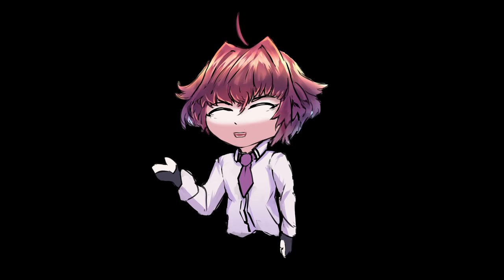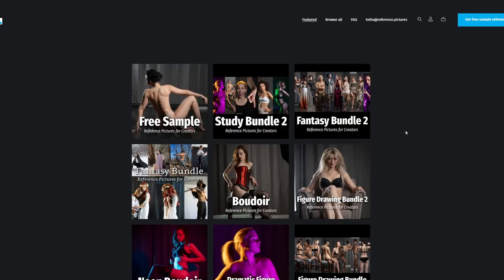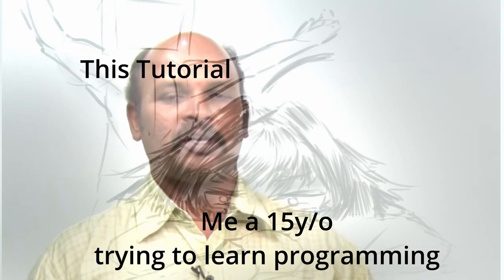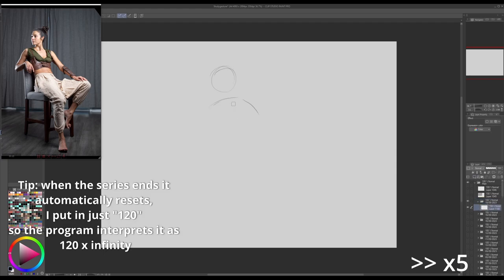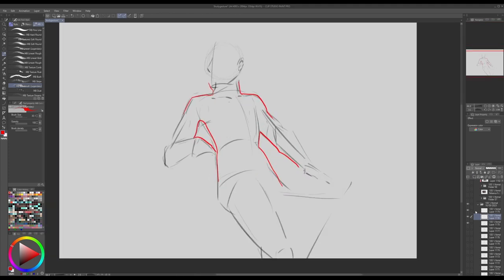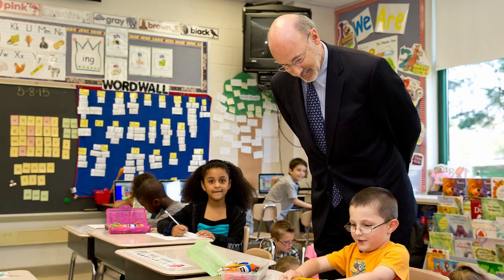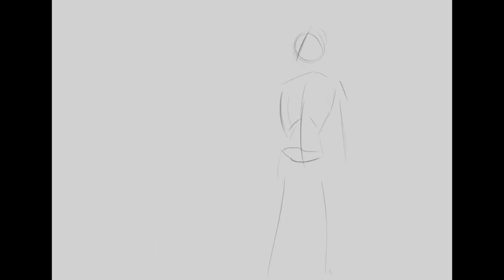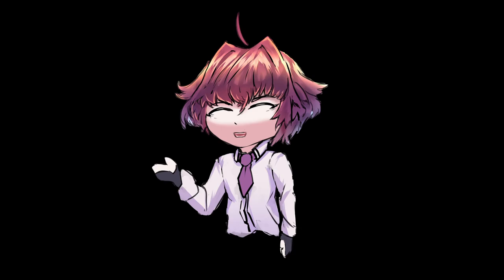How to Improve your drawing skills faster - Tutorial + Free App